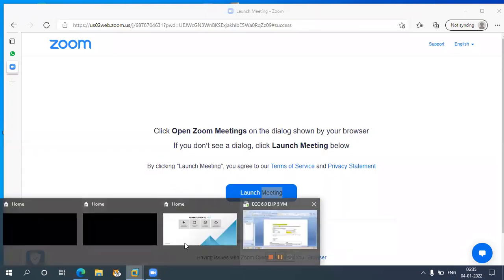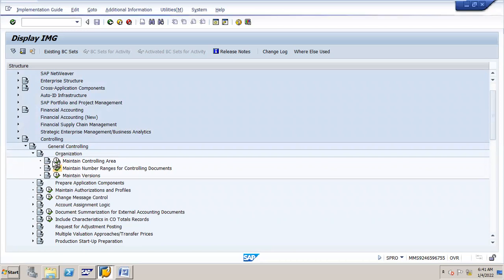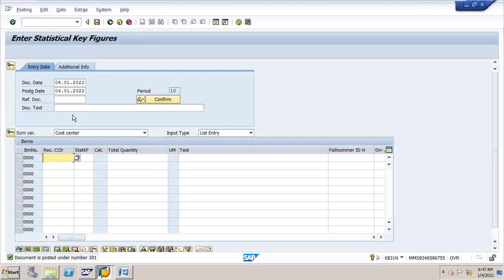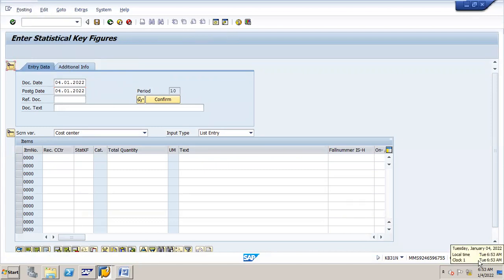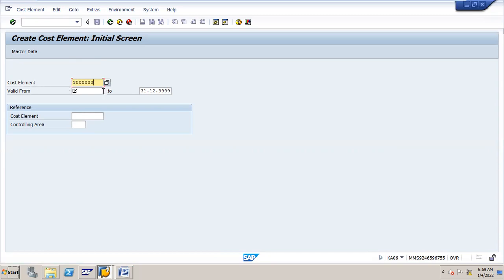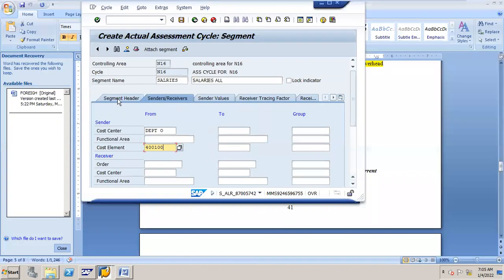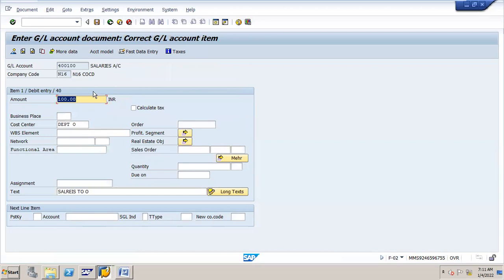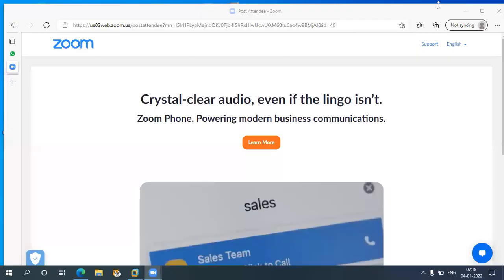SAP FICO FULL COURSE | 6_Assessment Process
Assessment Process in the part of Controlling SAP FICO